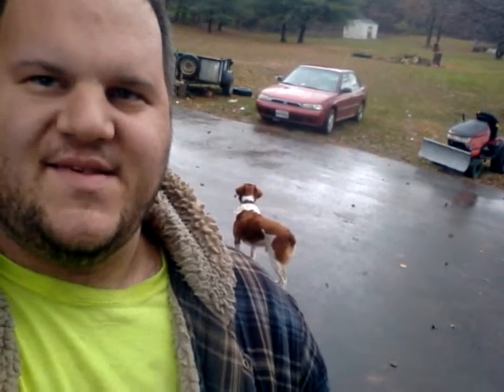The race car shop and the derby car